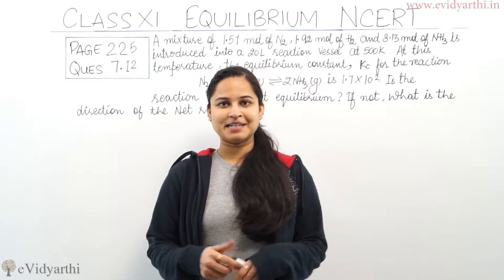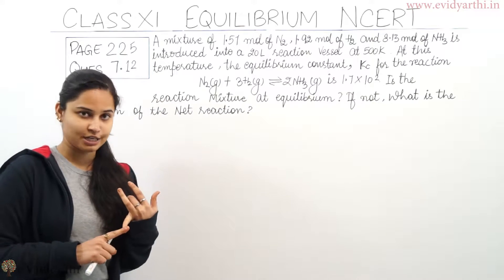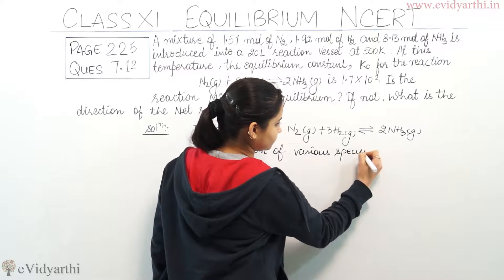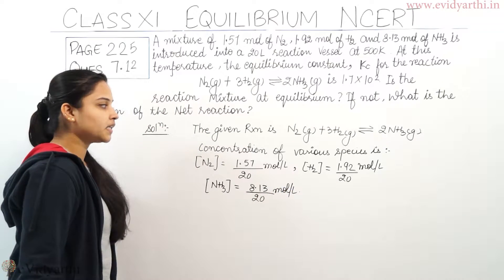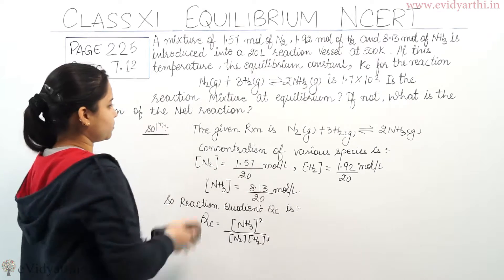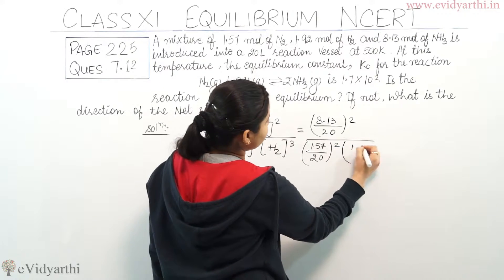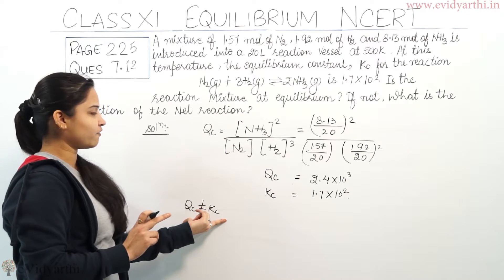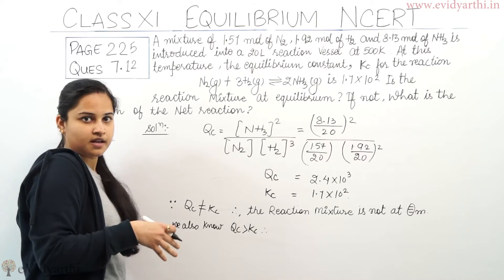Equilibrium Page 225 Q 7.12 Class 11 CBSE Chemistry